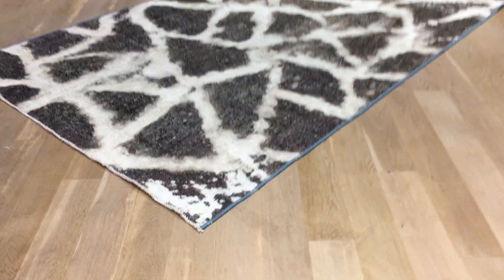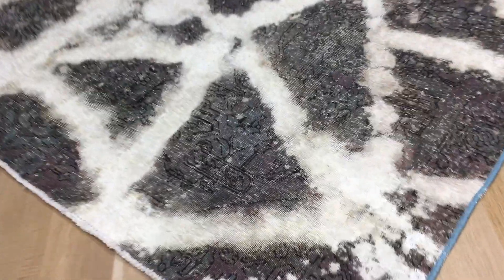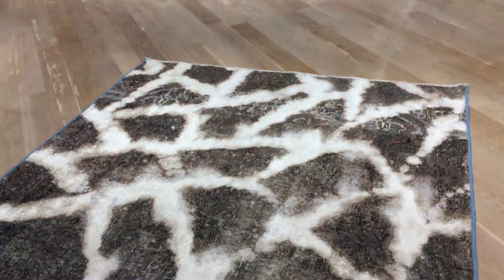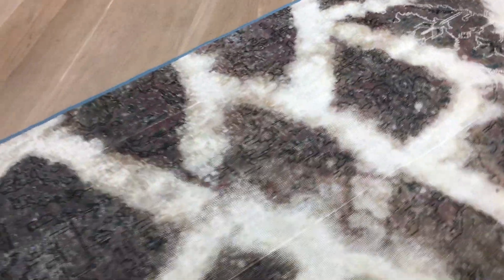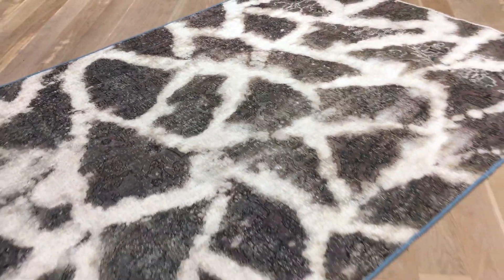vintage teppiche 18363